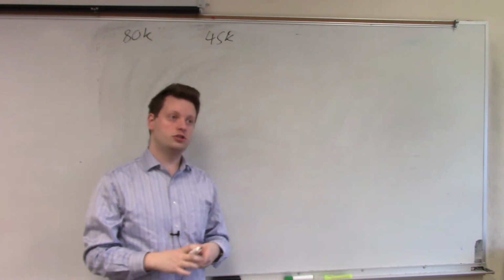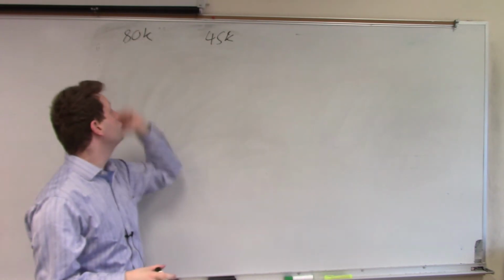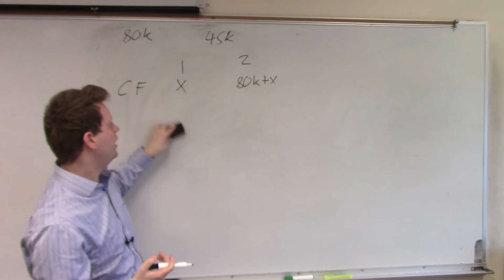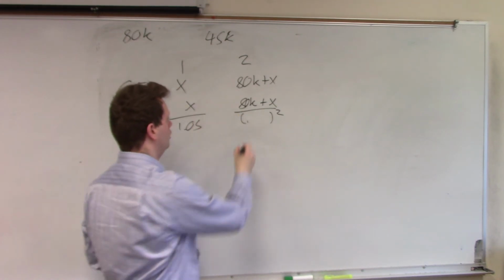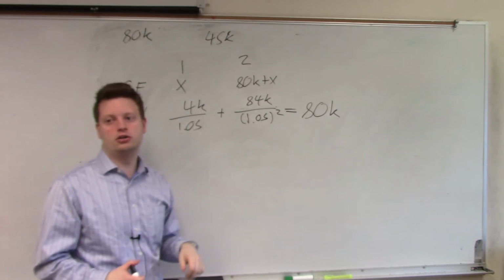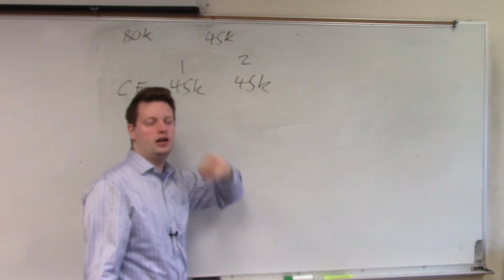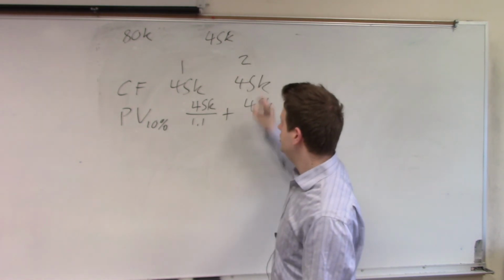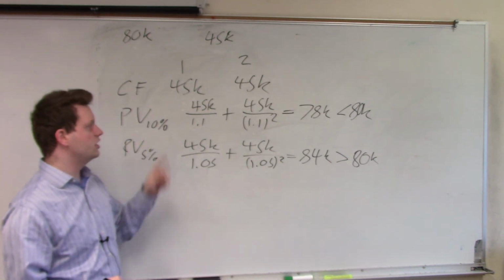Present Value Investment Project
This video shows how an investment project can be assessed using present value.